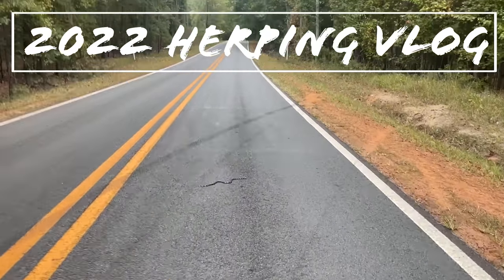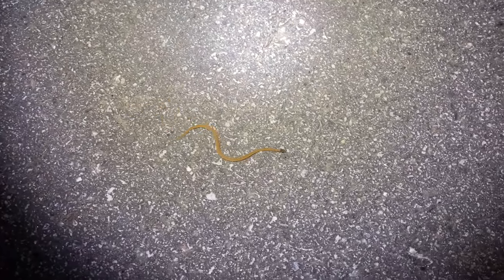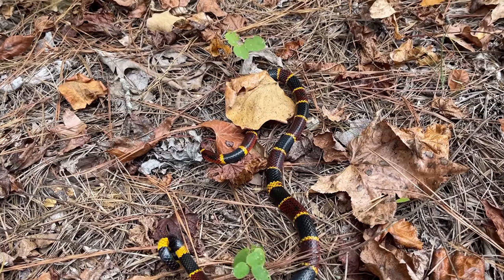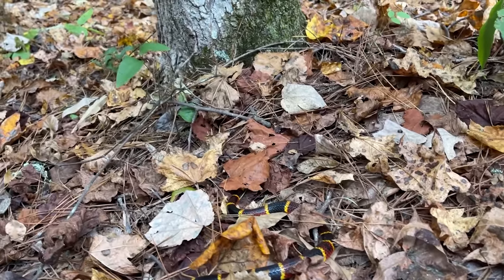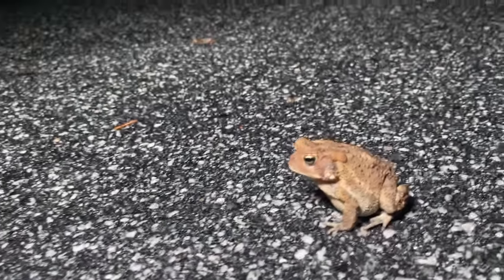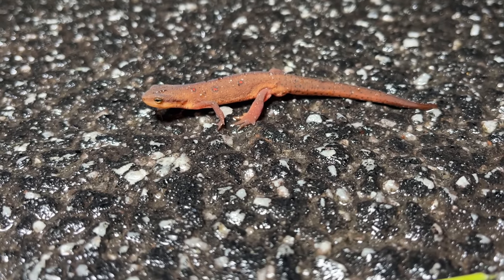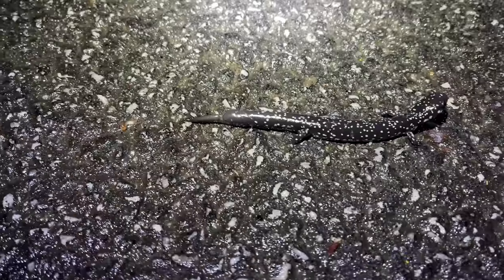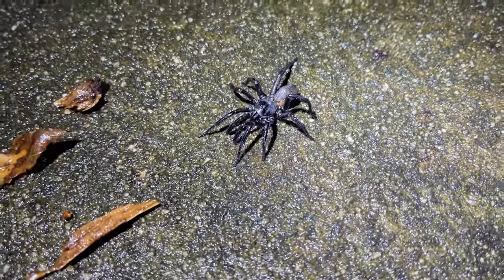Amazing Eastern Coral Snake! Rainy Day Snake and Salamander Hunting in Georgia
Finally, rain at last and it is oh so sweet!